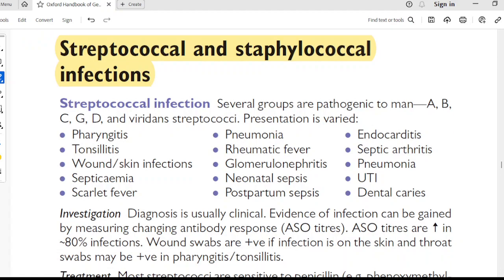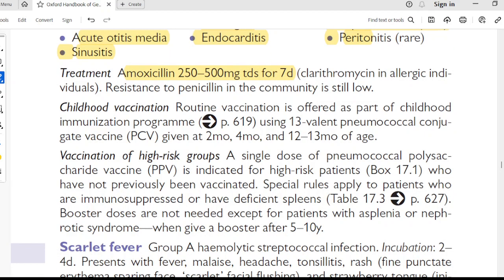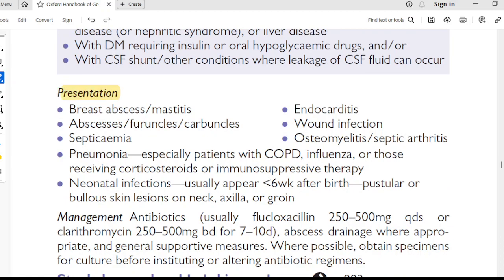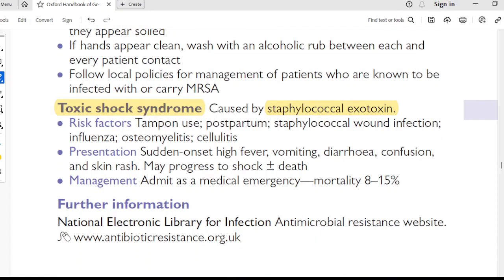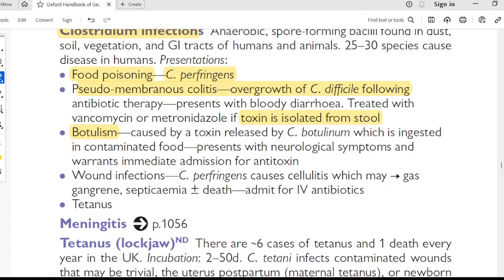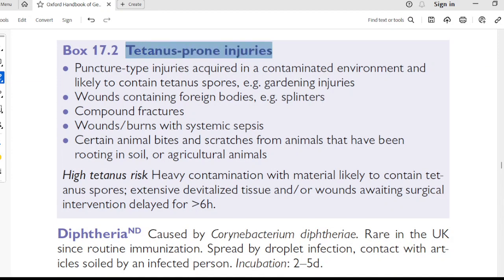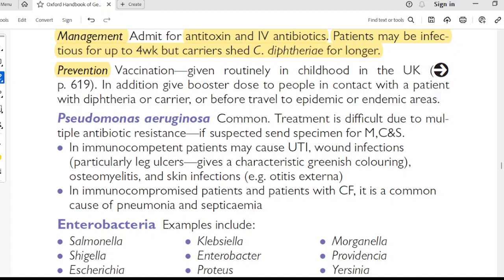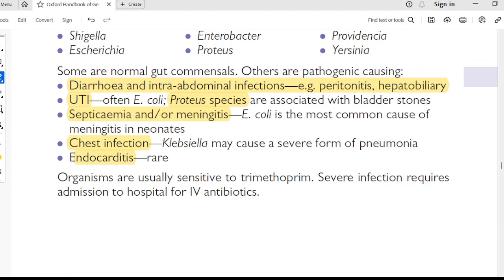DAY 37_STUDYBUDDY_MRCGP_INTL OXFORD HANDBOOK OF GP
INFECTIOUS DISEASES/VACCINATION  PART 2